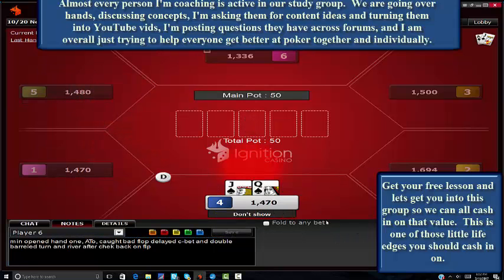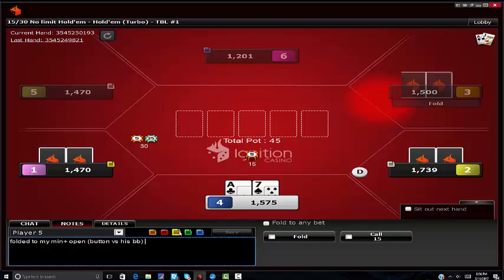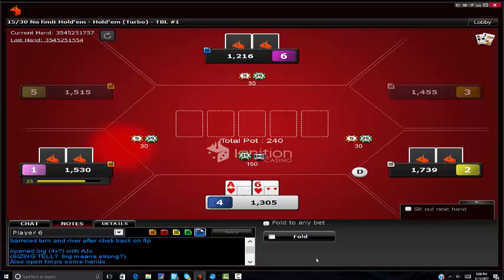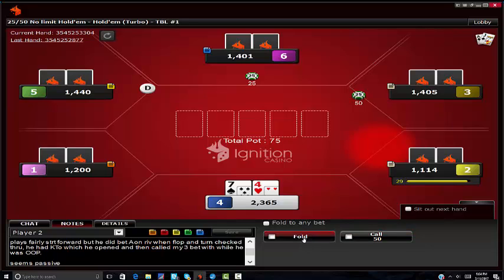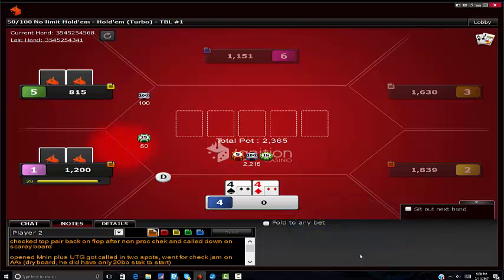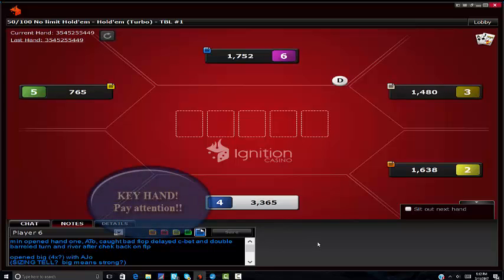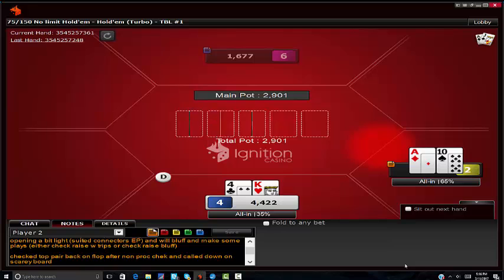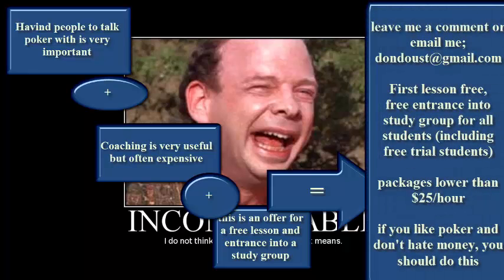six player SnG whacked em all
This 6 handed SnG (small stakes) will be private giving my coaching group first dibs on new content.  A lot of concepts like; taking notes, not over using HUDs, abusing players on the bubble when ICM says they ought to fold a lot, folding wars, sizing our bets post flop, playing from the bb and sb, and good SnG strategy as apposed to cash game strategy and why they are different.